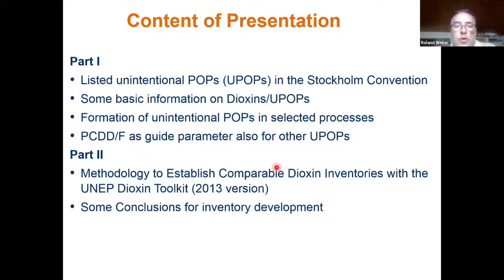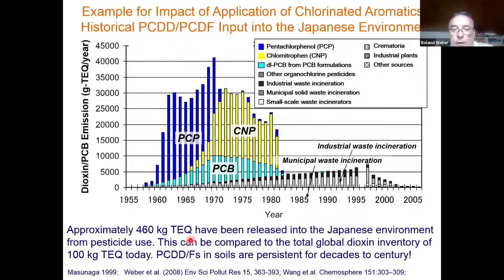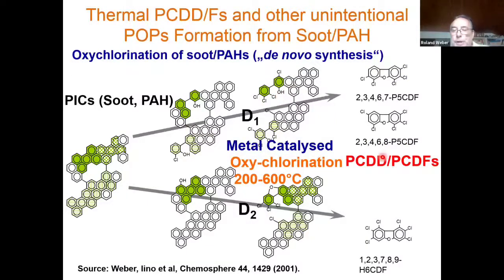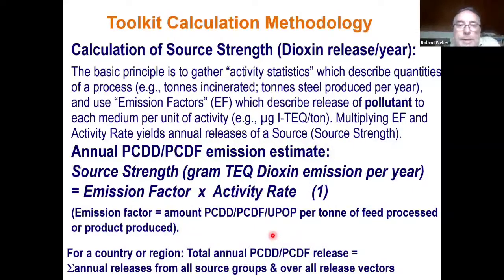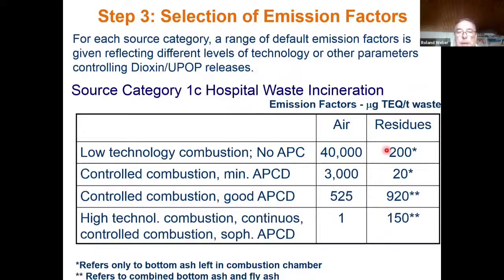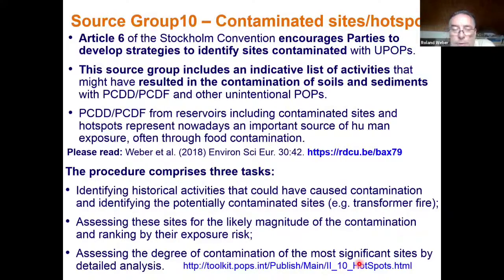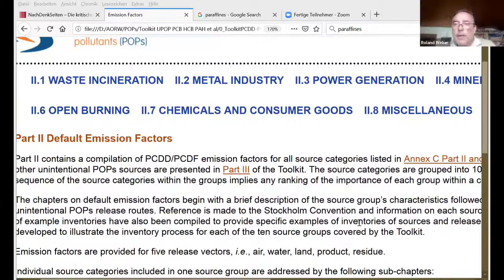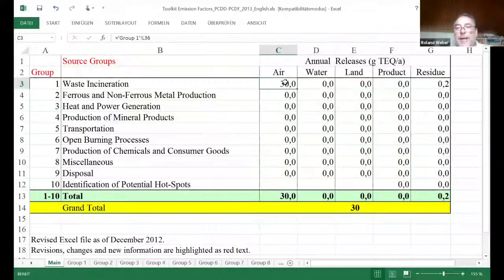مقدمة عن الملوثات العضوية الثابتة غير المقصودة... by Dr R Weber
مقدمة للملوثات العضوية الثابتة غير المقصودة وتطوير قوائم الجرد باستخدام مجموعة أدوات برنامج الأمم المتحدة للبيئة المحدثة
Introduction to unintentional POPs (UPOPs) and inventory development with the updated UNEP Toolkit - Dr R Weber